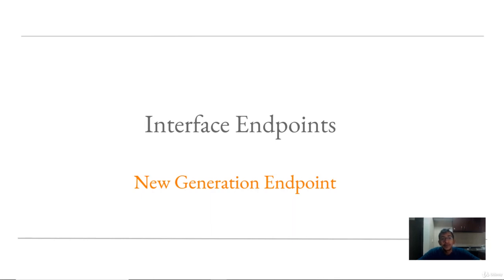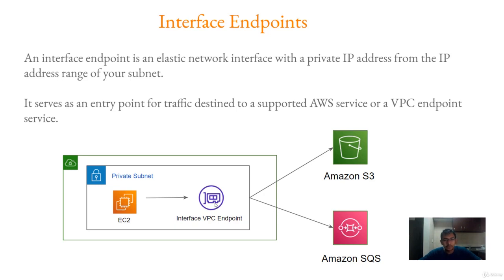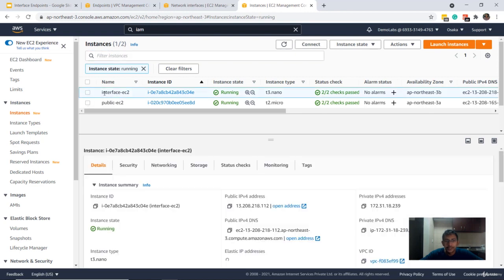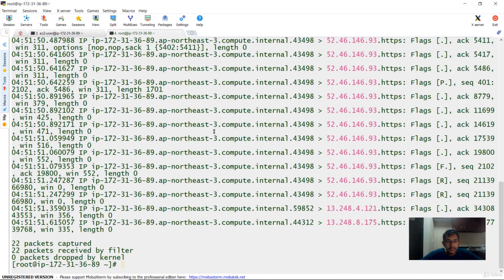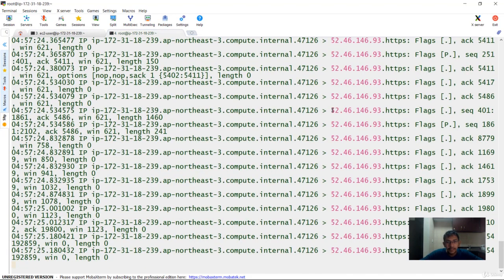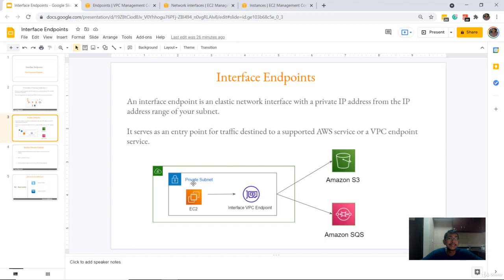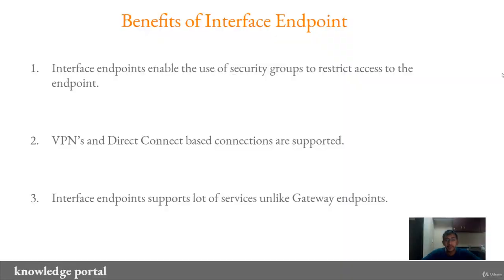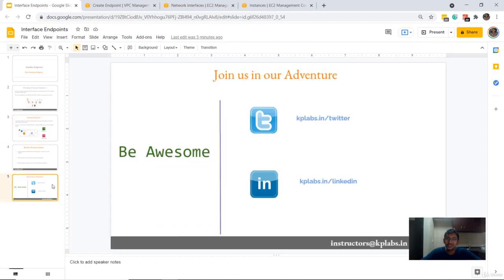005. Overview of Interface Endpoints